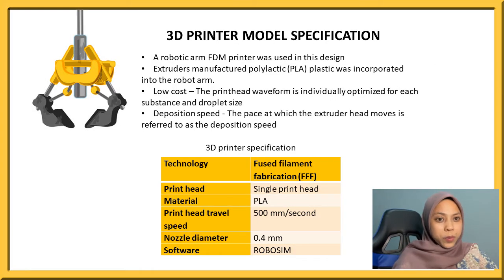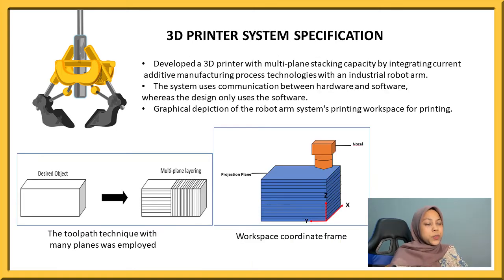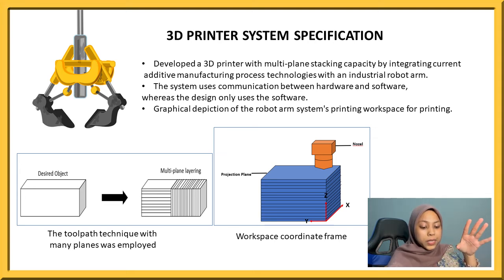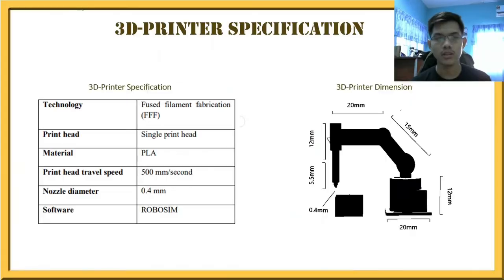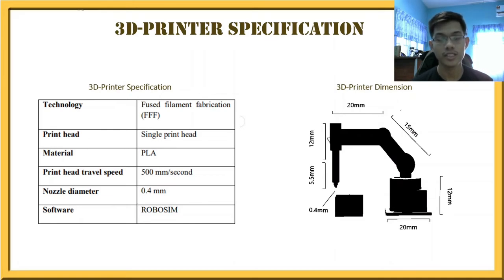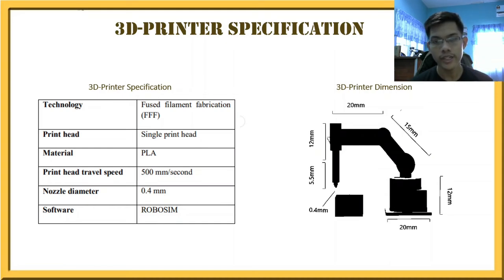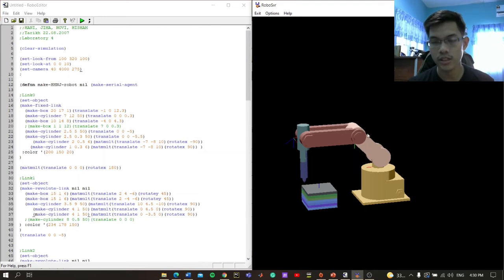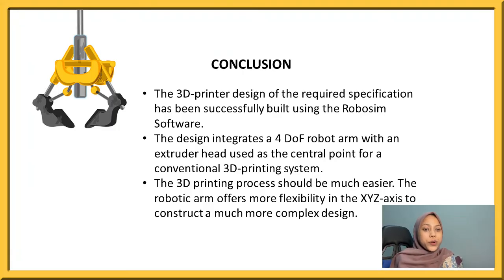3D Printer using Robosim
Hi, this is our assignment from Group 1. This project is developr 3D printer design using Robosim software using robot arm FDM.